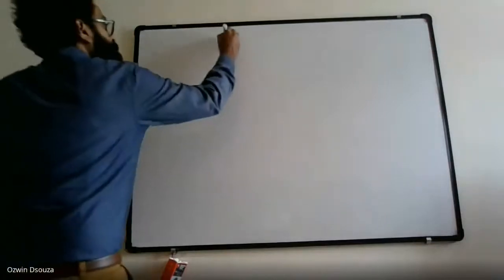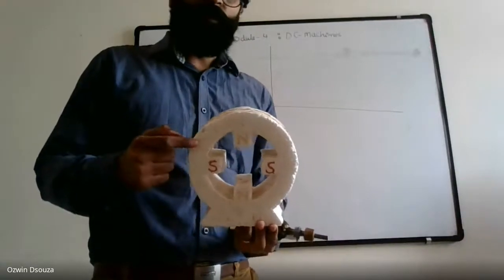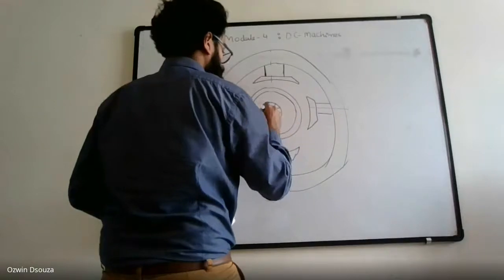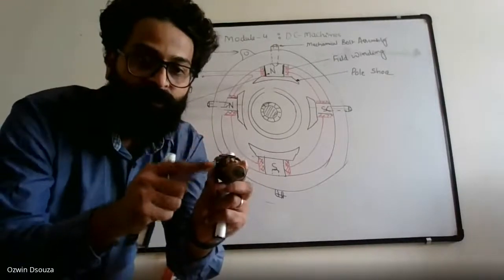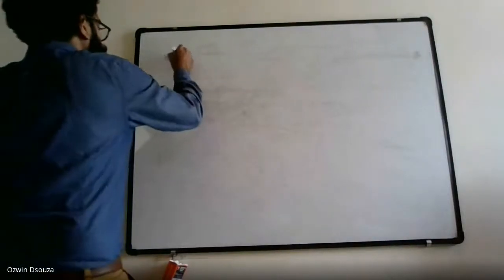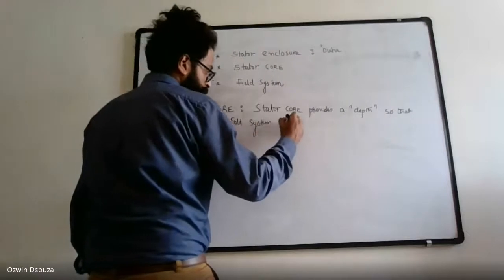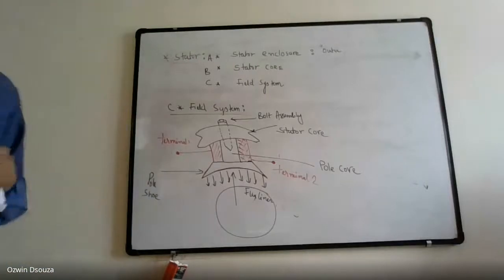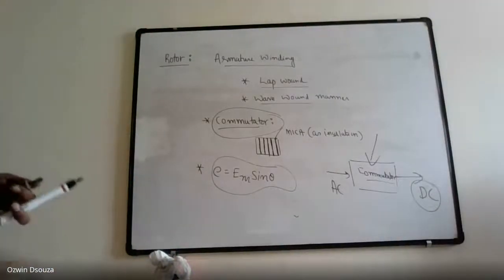DC Machine Construction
DC Machine detailed construction